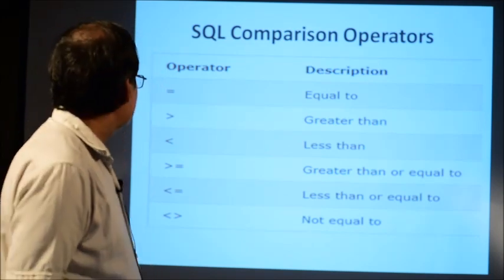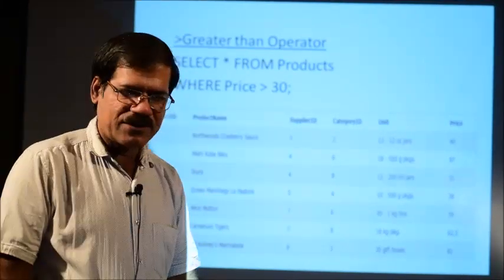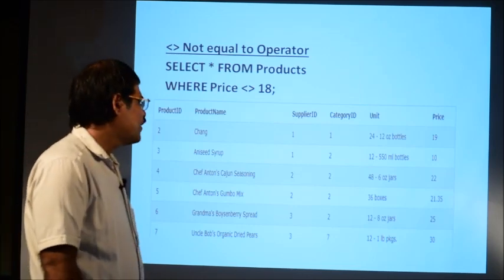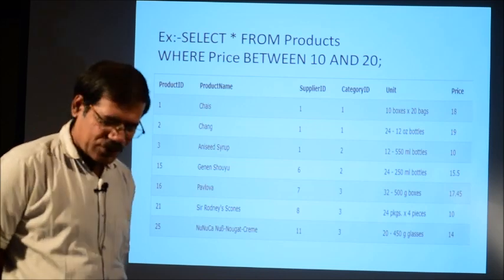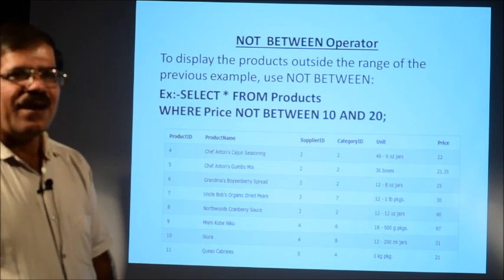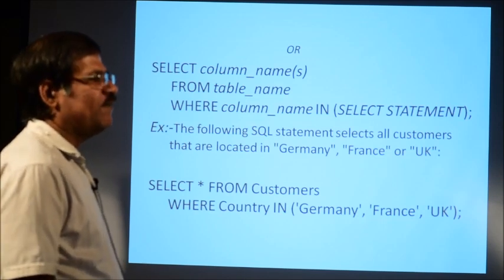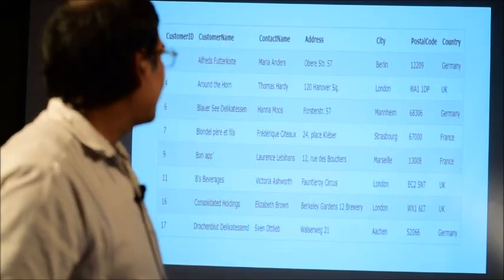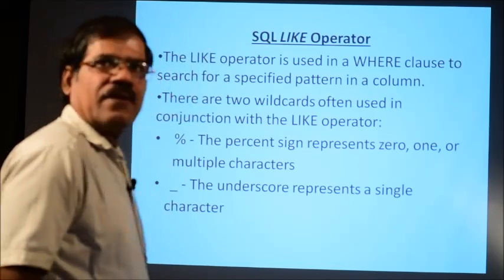Class XI IT Unit III 2.4